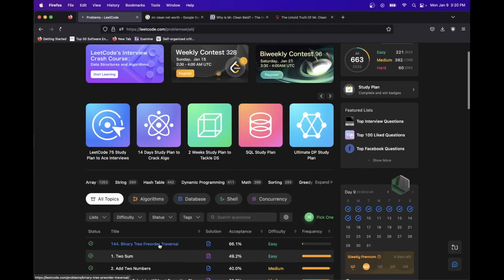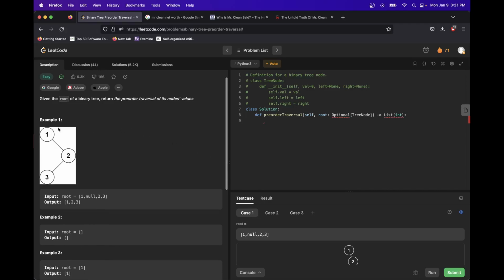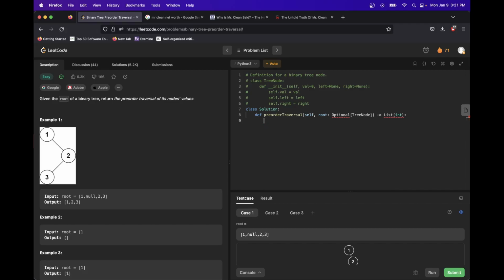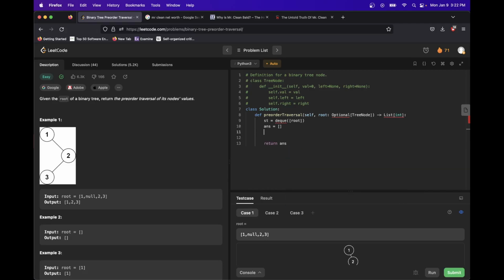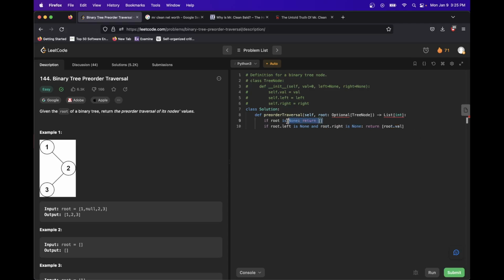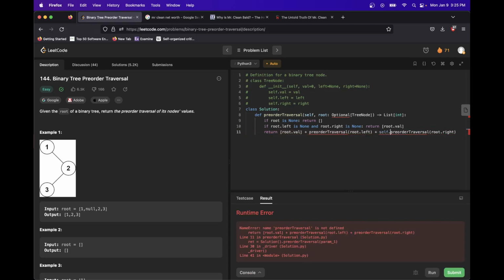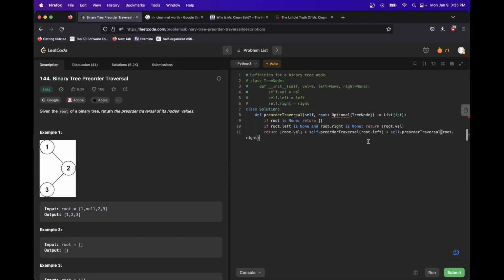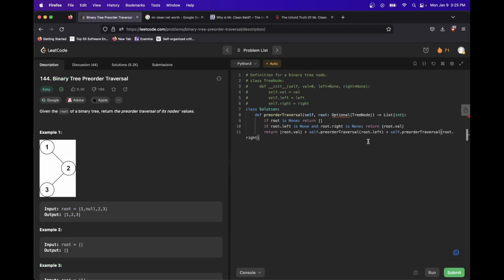Binary Tree Preorder Traversal || Iterative vs. Recursive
Pretty simple problem. If you're curious, here's a clarification of the space complexity:

The iterative solution is O(logn) *extra* space because the stack will always be proportional to the depth of the tree or less. You still need O(n) space for the list you're returning. So *total* space is O(n), *extra* space is O(logn).

The recursive solution is actually also O(logn) extra space (still O(n) total space from the returned list). Each time the function is called, it's potentially calling itself twice (if there are two children to the current node). In that situation, it's passing two nodes as function arguments to the stack. *One* of which, it will immediately resolve, but the other call to node.right will remain in the callstack until the left subtree is traversed. This means that the function argument, node.right, would also take up space in the callstack, and the number of these function arguments would be proportional to the depth of the tree.

So if you had a line (a tree of all nodes with one child), if would be O(1) extra space complexity. The iterative solution would be as well, since the stack would never fill with more than 1 element.